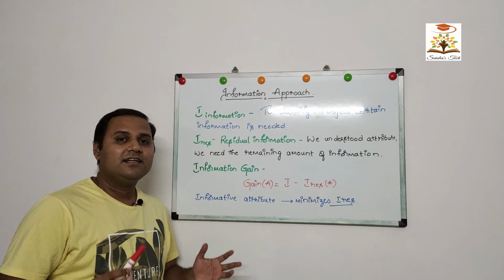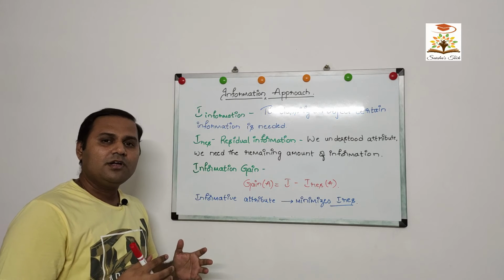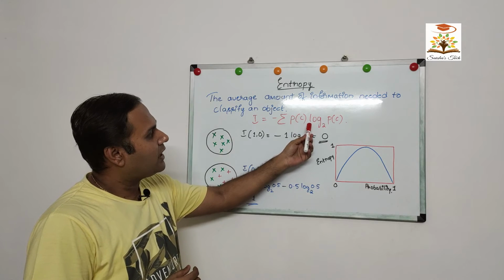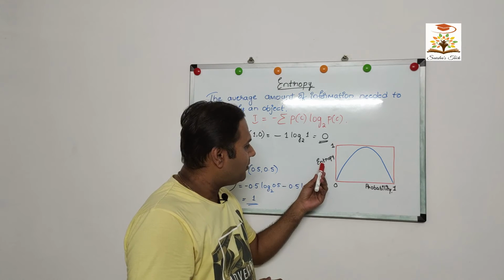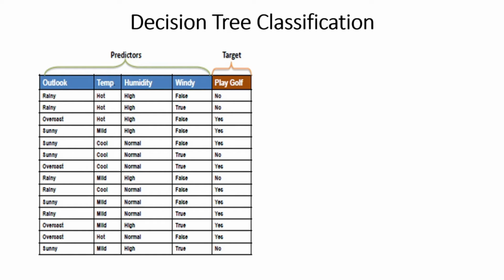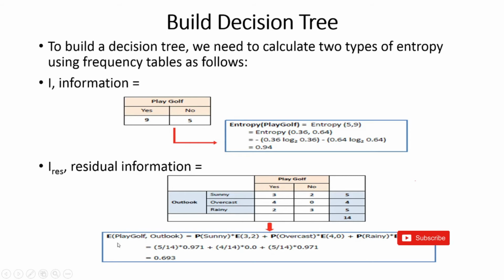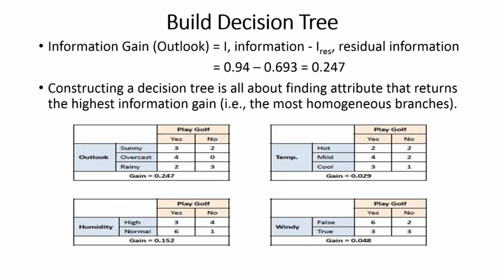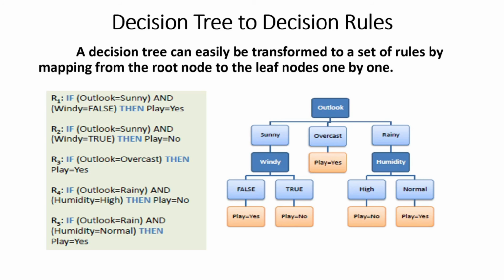Decision Tree for Classification – Saisha's Tech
Hello everyone, in last video we Defined Decision Tree concept, understood the types, spoke about important terminologies which we are going to use in algorithm building, understood the example of decision tree and completed the video with advantage and disadvantages and in today’s video we will start an overview of Information approach of calculating the impurity of data with an practical example.